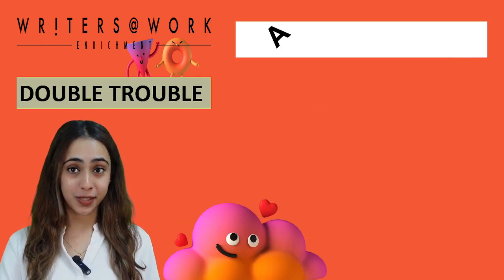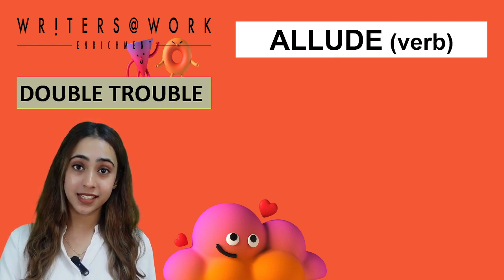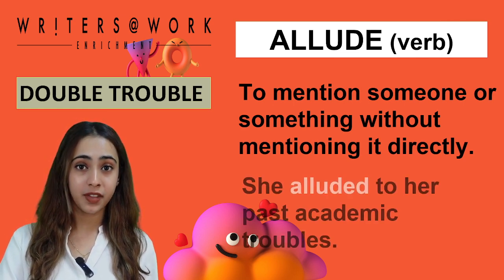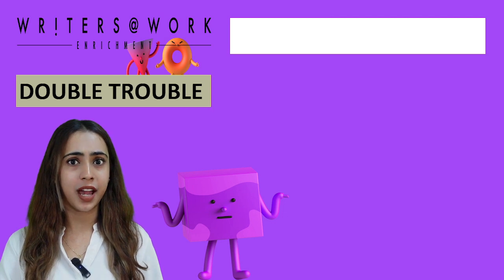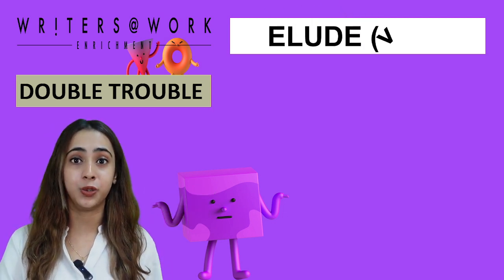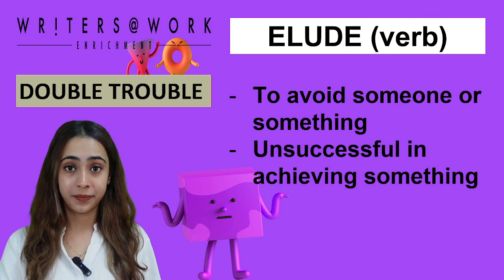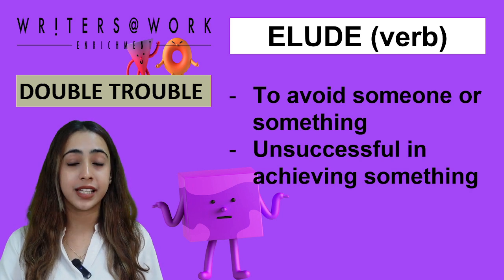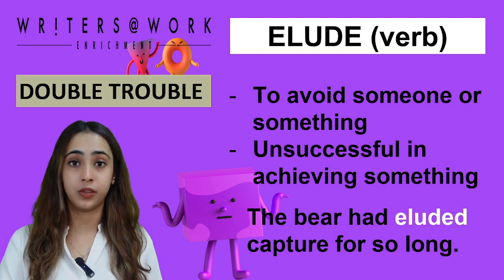Easily Confused English Words | Allude VS Elude | WRITERS AT WORK | Top English Tuition Singapore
Allude vs Elude 🤔 | Learn Commonly Confused Words | WRITERS AT WORK

In this WRITERS AT WORK video, we’ll explore the difference between allude and elude, two commonly confused words:

Allude (verb): to mention indirectly
🤫 “She often alluded to her past but she never told us fully.”

Elude (verb): to avoid or escape; to be unsuccessful in achieving something
🏃 “The thief eluded the police by running into the crowd.”

Expand your vocabulary word by word to enhance your expression, comprehension, and personal growth as an English learner. A strong vocabulary helps you express yourself with precision and makes your communication more engaging. At WRITERS AT WORK, we’re here to help you build your writing skills and boost your confidence. Unlock the power of learning and make your words count!

Let Us Take Care of Your Child's English Results! ⭐

Top Schools' Students and Parents Trust W@W:
🏫 Raffles Institution (RI)
🏫 Hwa Chong Institution (HCI)
🏫 River Valley High School
🏫 ACS (Independent)
🏫 Methodist Girls’ School
🏫 Nan Hua Primary School

📞 Find a Centre Near You:
W@W Marine Parade | W@W Clementi | W@W King's Arcade | W@W Ang Mo Kio | W@W Bukit Timah | W@W Tampines | W@W Hougang | W@W Bishan | W@W Kallang